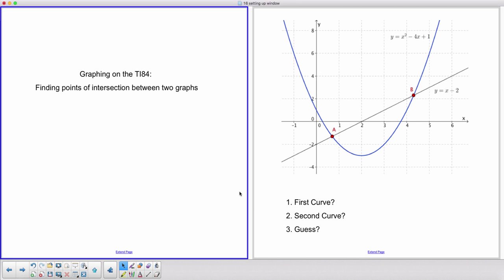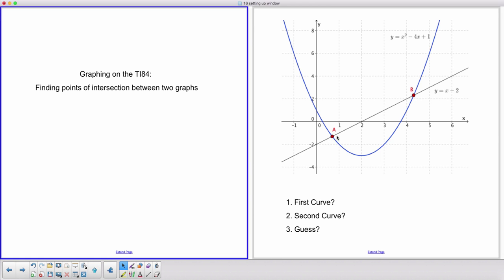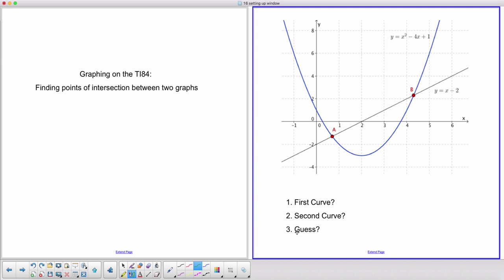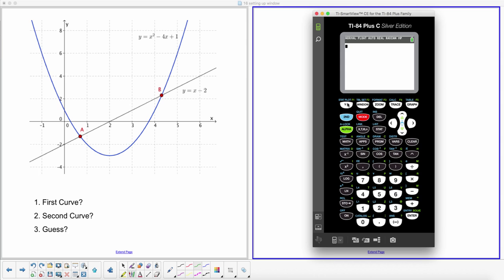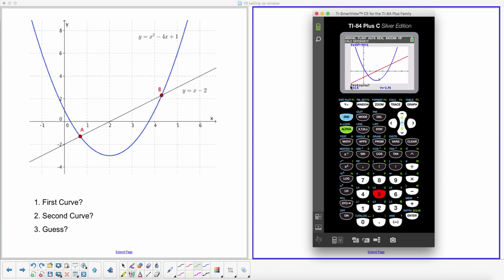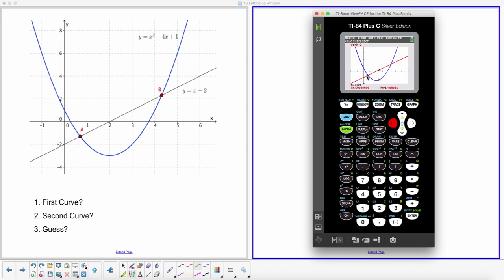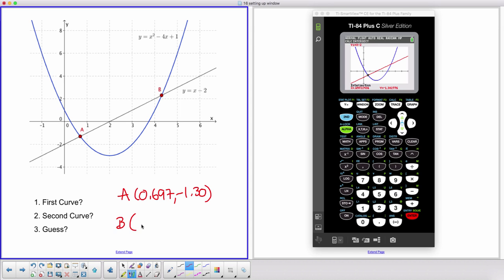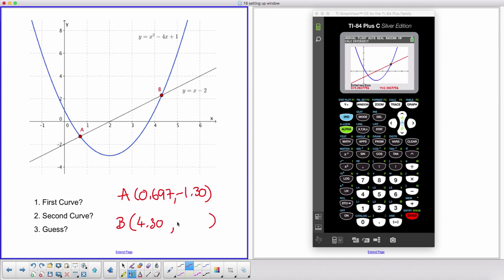16 Graphing TI84 Finding Intersections